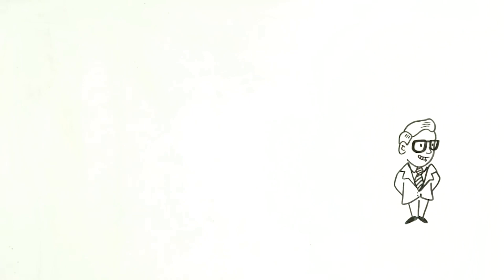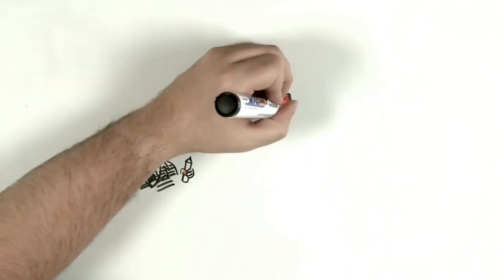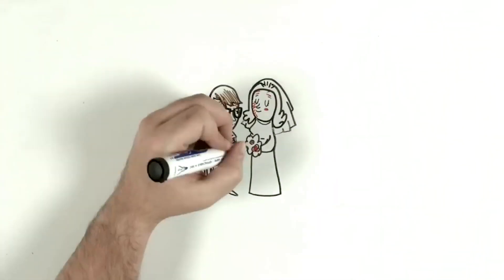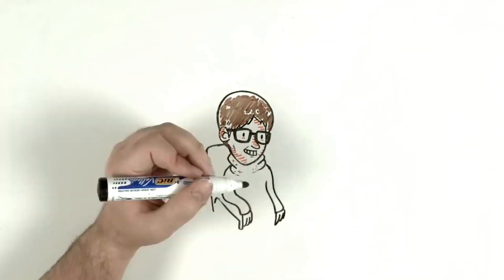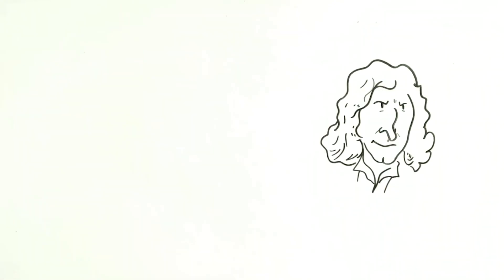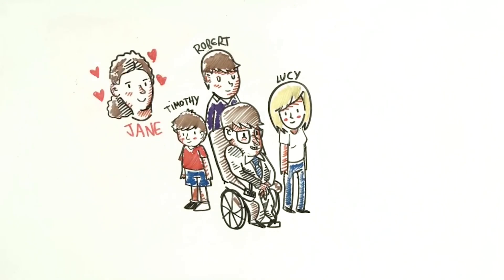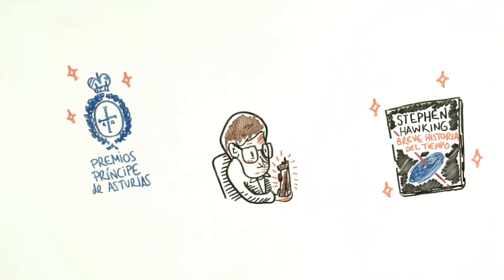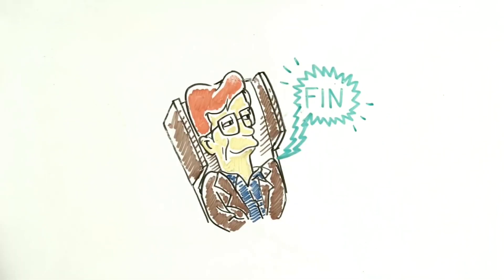STEPHEN HAWKING | Draw My Life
Stephen Hawking is one of the greatest geniuses of our time and his theories have changed the way we understand the universe ...

This is Stephen Hawking's Draw My Life!

¡SOCIAL MEDIA!